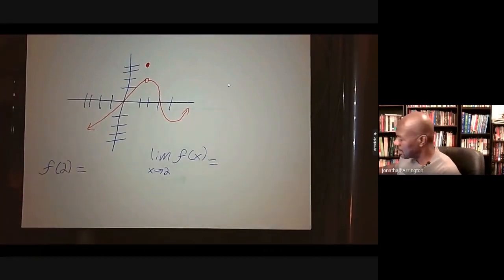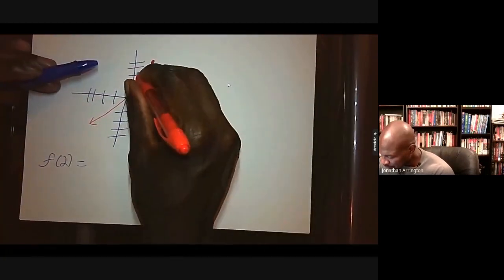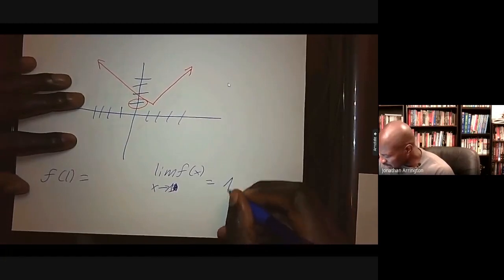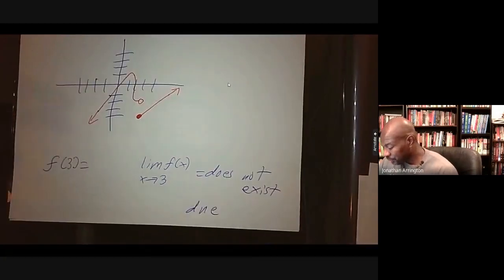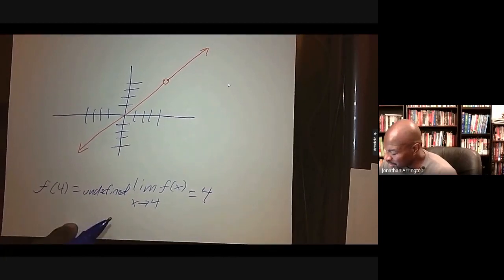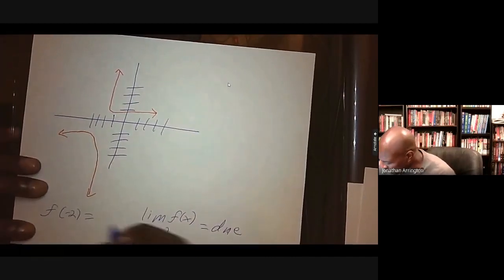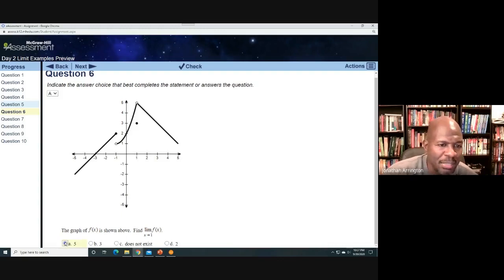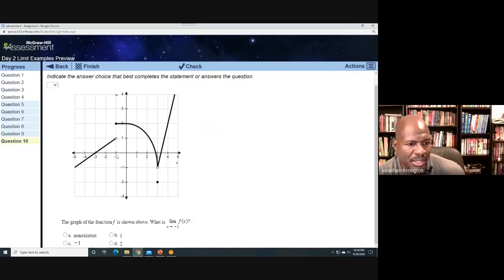Precalculus Lesson 9: Limits (Graphically)